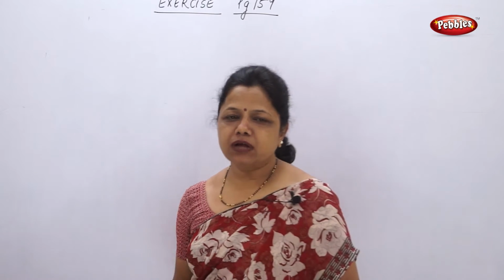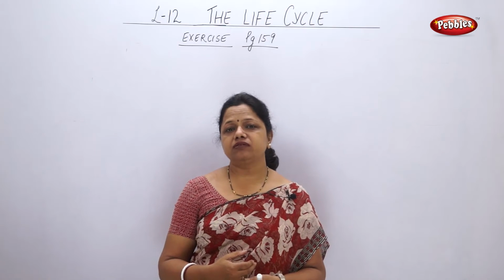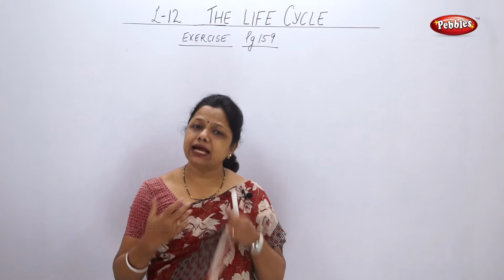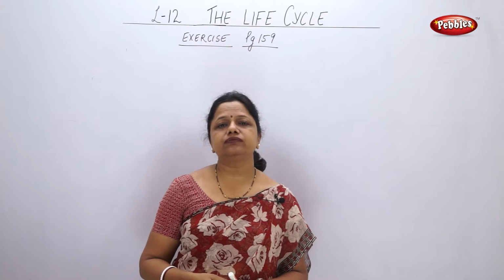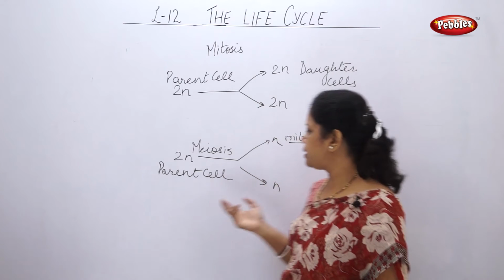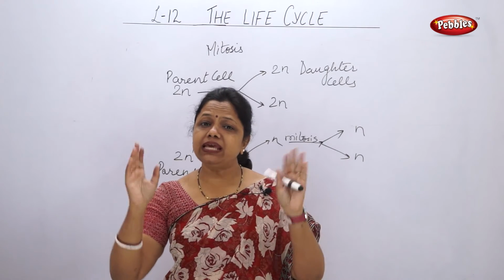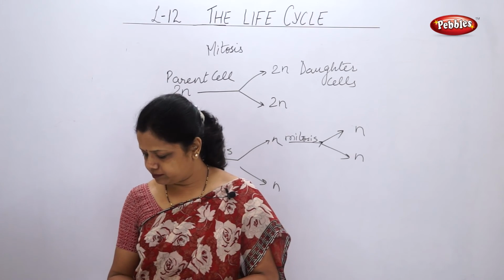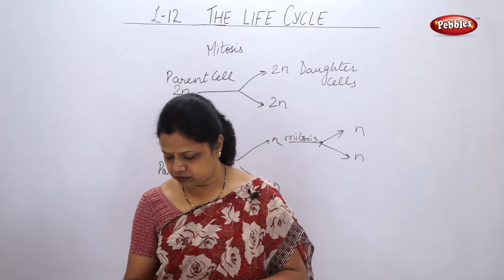class 10 | Science 2 | Chapter 12 | The Life Cycle | Topic 05 | Exercises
10th Class | SSC Science 2 | Chapter 12 | The Life Cycle | Topic 05 | Exercises

In The Life Cycle chapter we have covered following topics in different parts.

Topic 01 Reproduction
Topic 02 Modes Of Reproduction
Topic 03 Sexual Reproduction in Plants
Topic 04 Reproduction in Human Beings

This course consists of following subjects :

Algebra.
Geometry.
Science I.
Science II.
Social Science.
Languages.